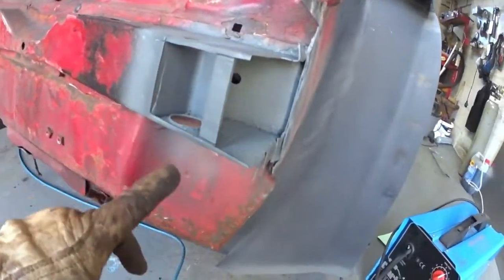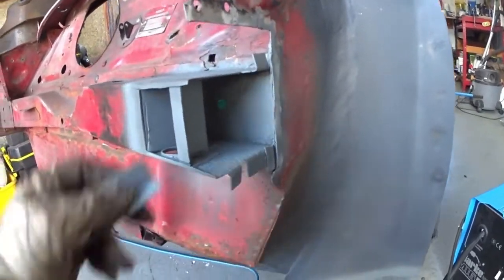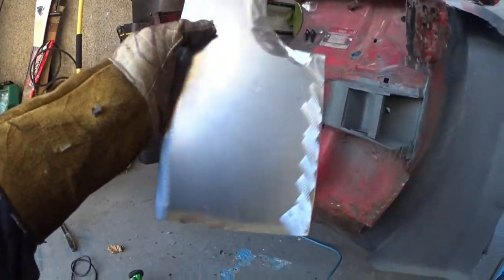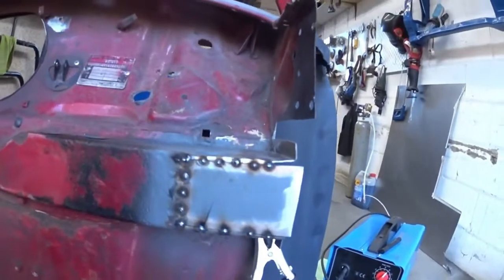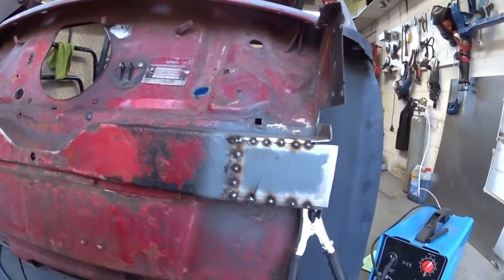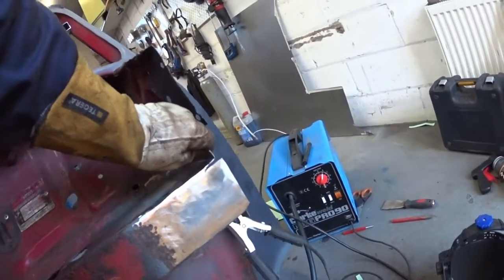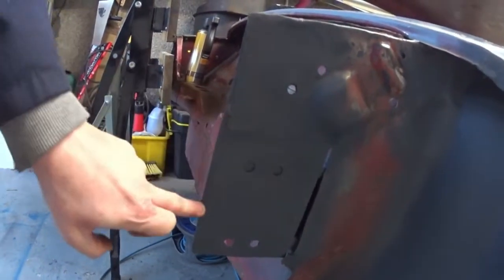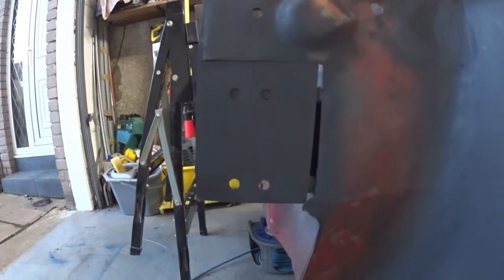The Little General : Classic Mini Build - EP28 Shocking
Fixing the rusted shock mount area.

From the Free Music Archive